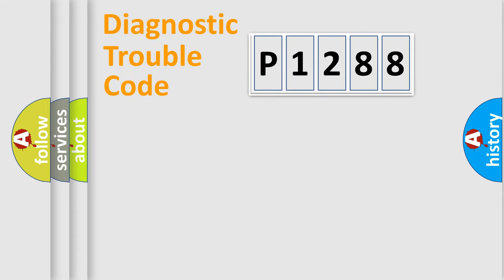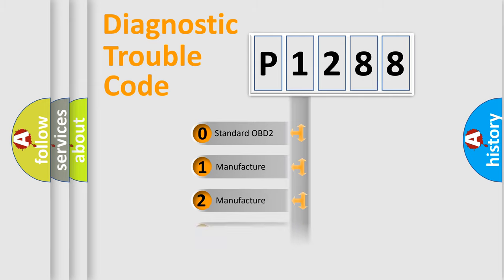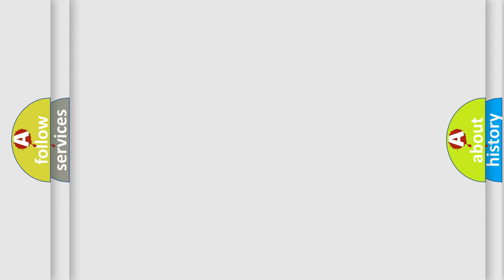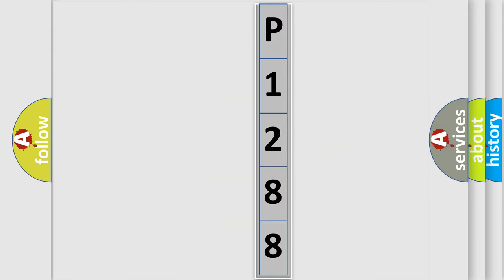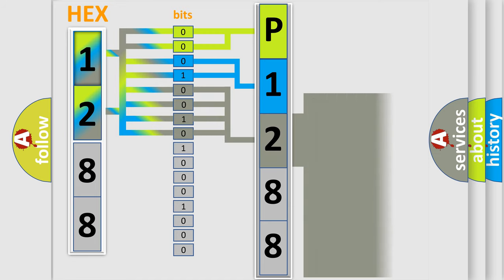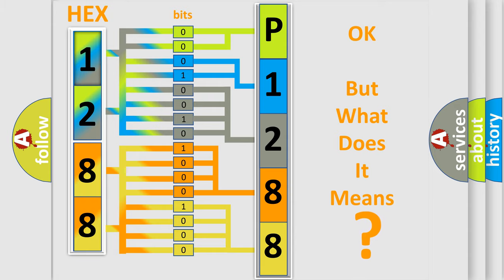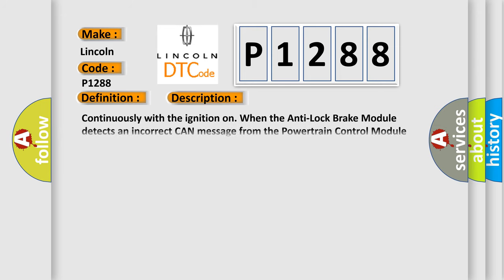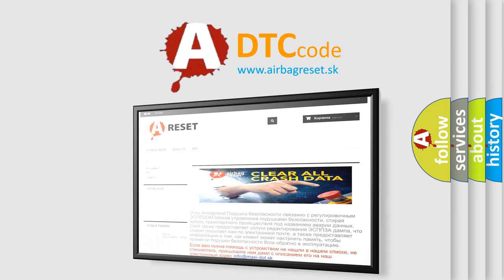DTC Lincoln P1288 Short Explanation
Contents:
0:21 Basic DTC analysis according to OBD2 protocol standard.
1:48 Insight into programming
2:58 A diagnostically understandable description of the Diagnostic Trouble Code
3:05 Basic error definition

Make
Lincoln
Code
P1288
Definition
IMPLAUSIBLE MESSAGE DATA LENGTH RECEIVED FROM PCM
Description
Continuously with the ignition on When the Anti-Lock Brake Module detects an incorrect CAN message from the Powertrain Control Module PCM Engine Control Module ECM
Cause
TIPM CAN BUS DTCSENGINE DTCSANTI-LOCK BRAKE MODULE